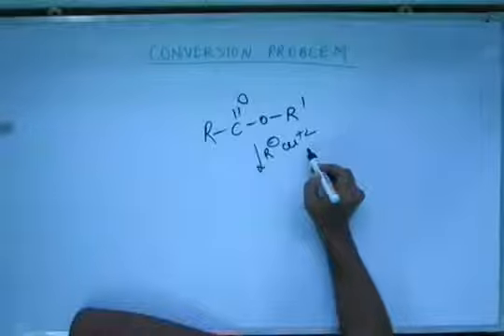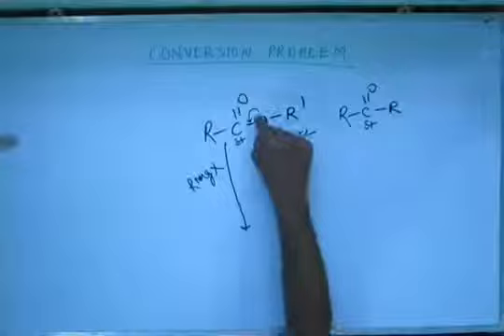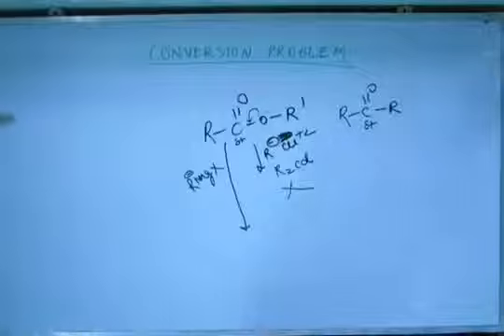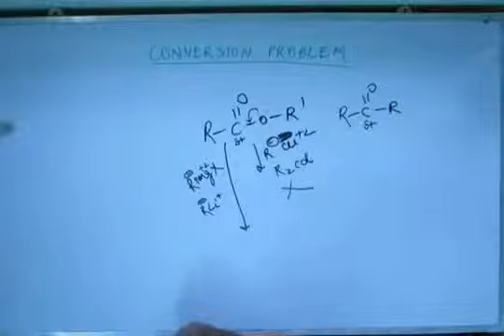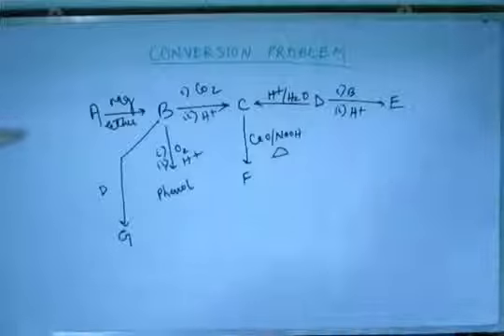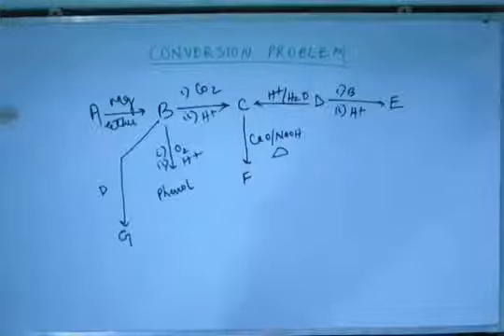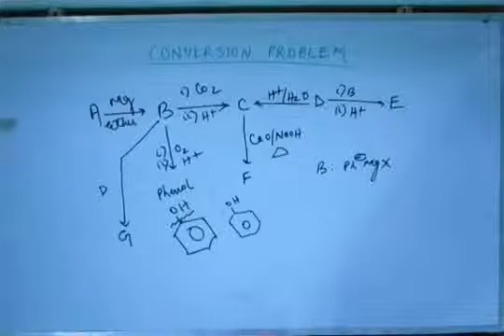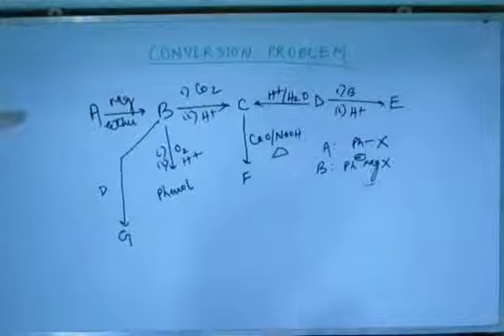Conversion Problems on Grignard Reagent Lecture 2 , Organic Chemistry IIT JEE (Practice Problems)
This is the lecture for  understanding Conversion Problems on Grignard Reagent in Organic Chemistry for preparing for  IIT JEE, BITS and other engineering exams. The lectures are taught by IITians themselves to help the aspirants. Collegepedia.in is uploading these lectures to help students learn in a better way. Visit collegepedia.in . We are on facebook and twitter as well.